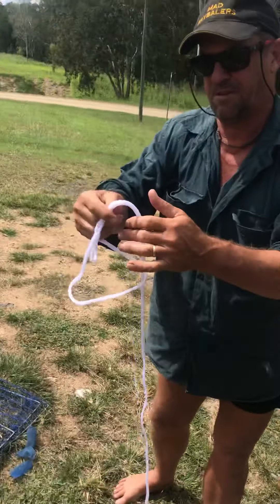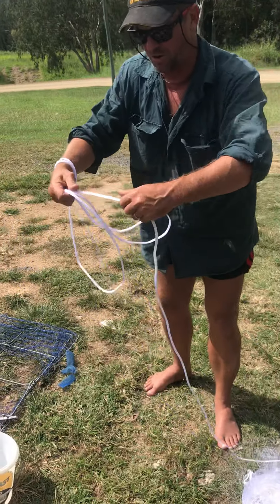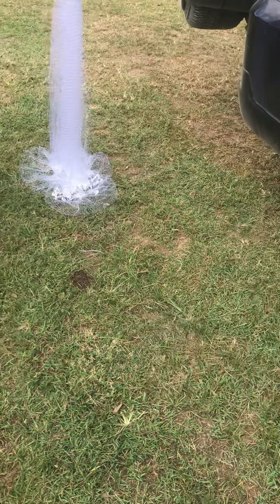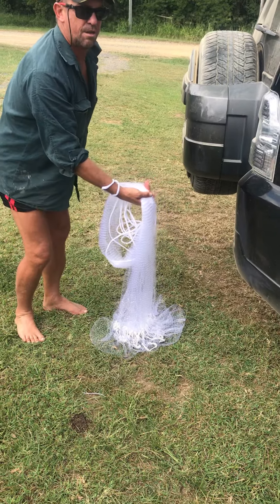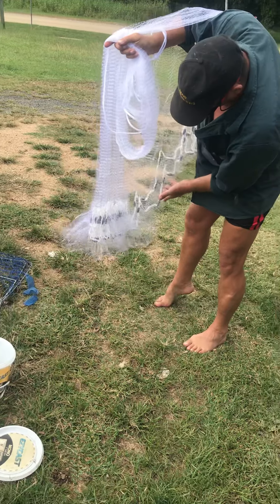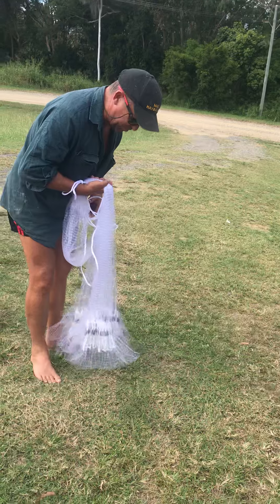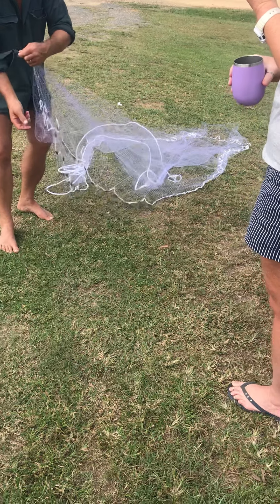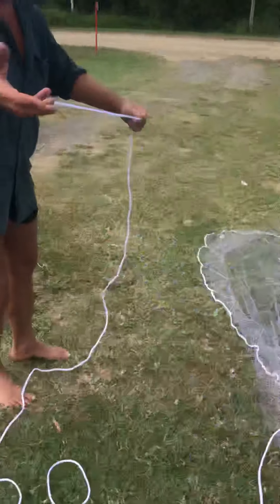Mr Wayno Burns showing us how how throw a 6 foot “Cast Net”!!!!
Mr Wayno Burns showing us how how throw a 6 foot “Cast Net”. Good onya Son. 😎😎😎🤟🤟🤟🎣🎣🐟🐟🐟🐬